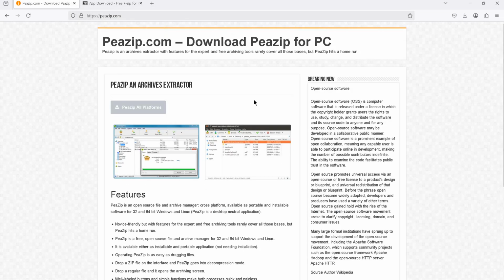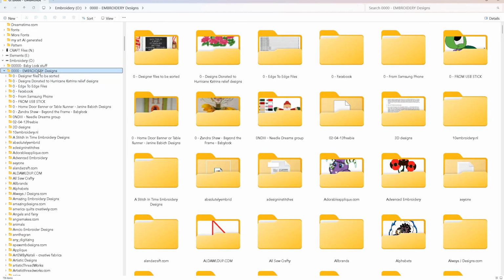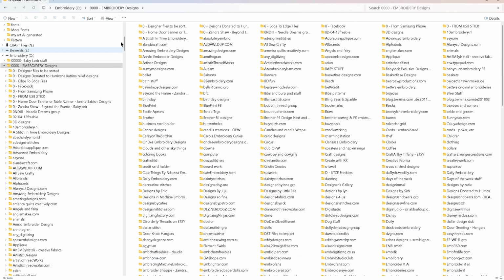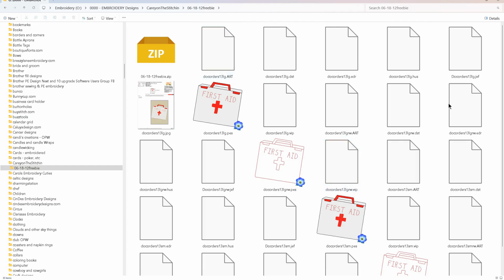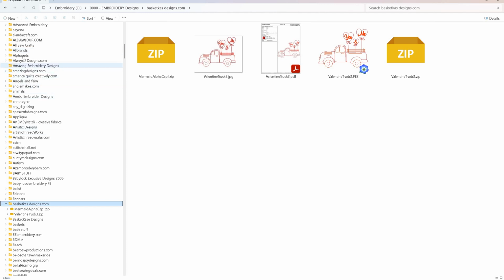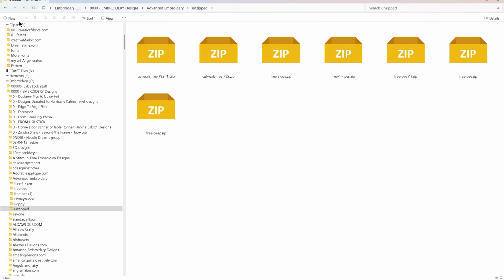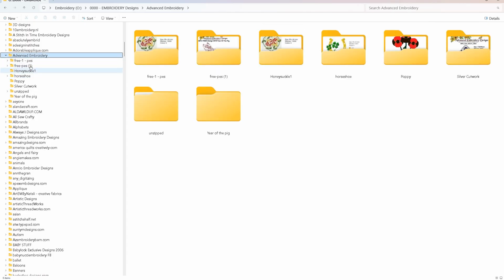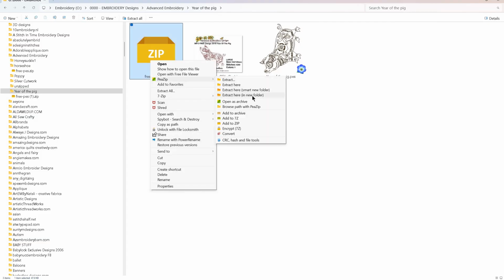How to unzip files with Pea Zip and Organize your Embroidery Files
How to unzip files with PeaZip and Organize your Embroidery file